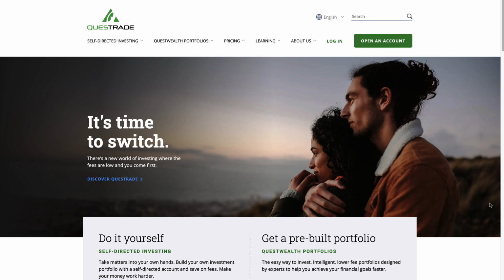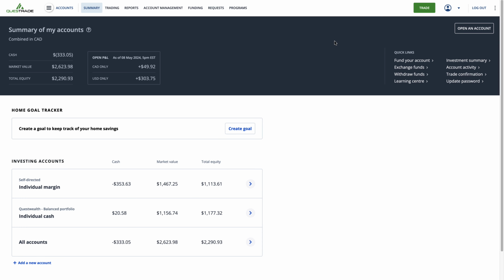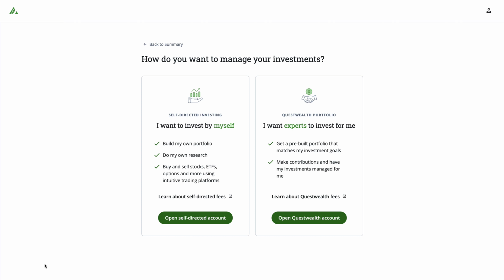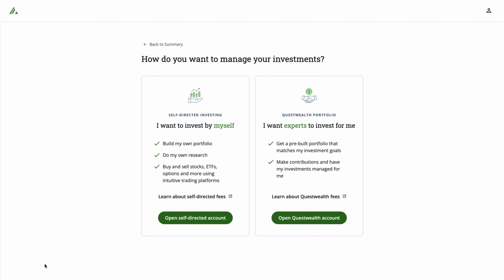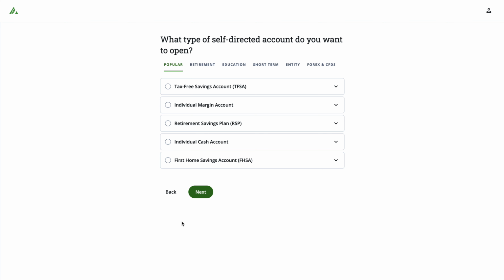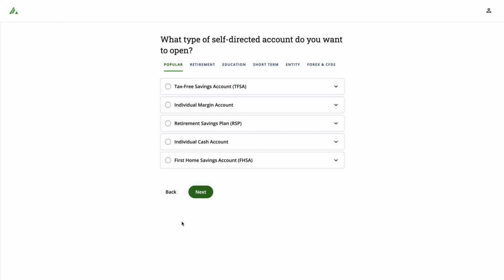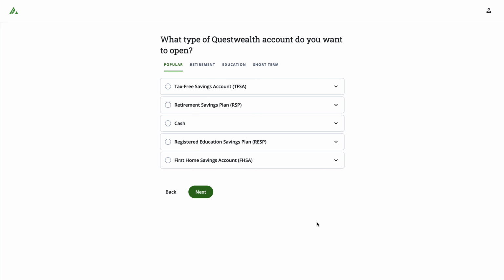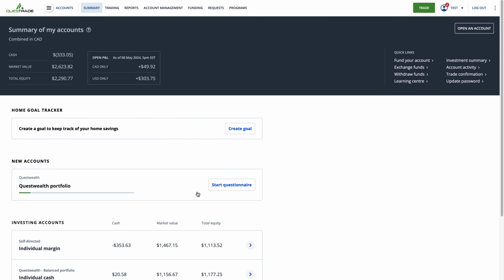How to open your second account | Questrade Edge Web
In this video, we will give you a step by step guide on how to open your second investing account on Questrade Edge Web.